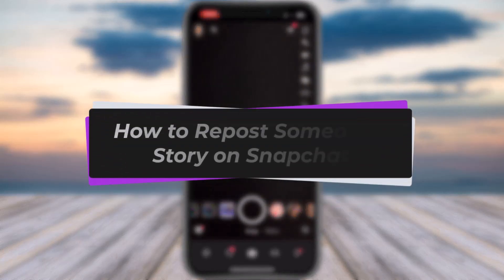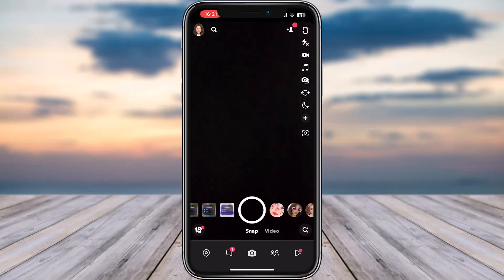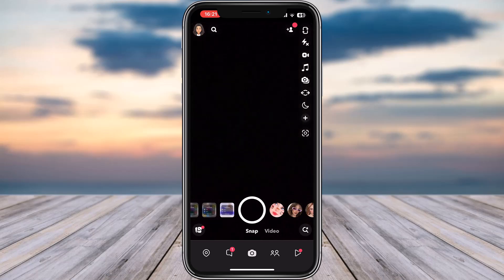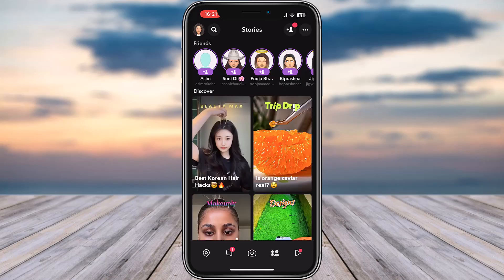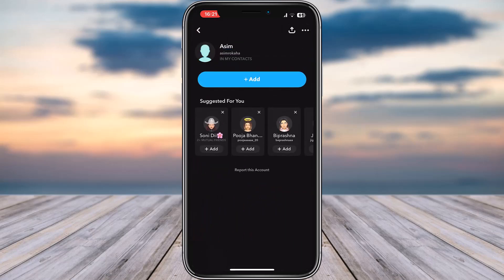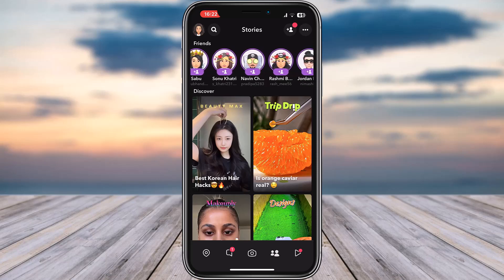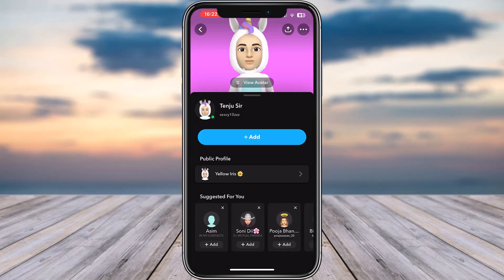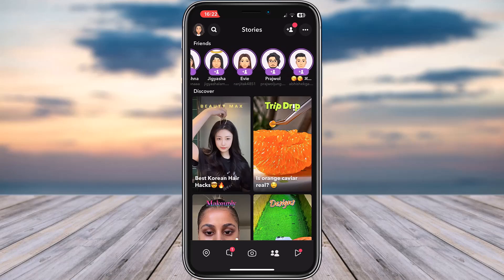How to Repost Someone's Story on Snapchat !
In this tutorial, I will guide you on how you can easily repost someone's snapchat by following some easy steps.
0:00 Intro
0:14 Access Snapchat
0:23 Repost
1:35 Conclusion